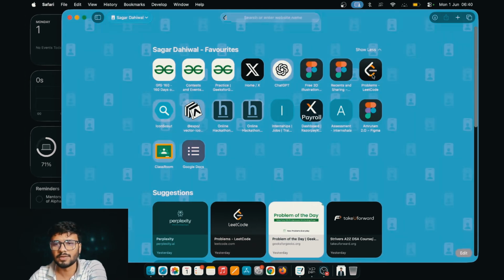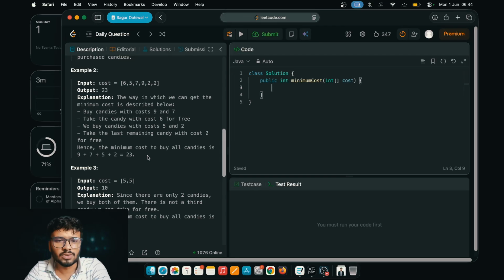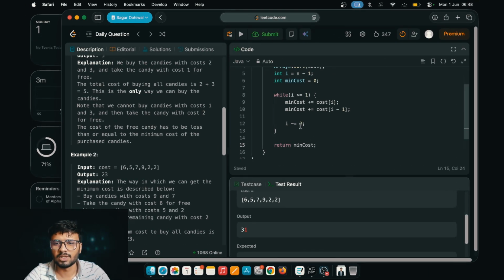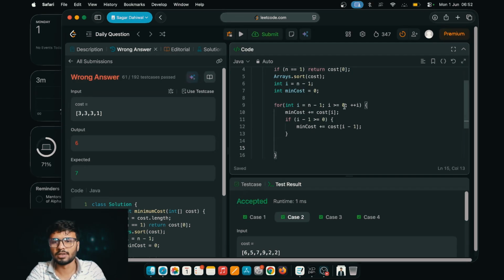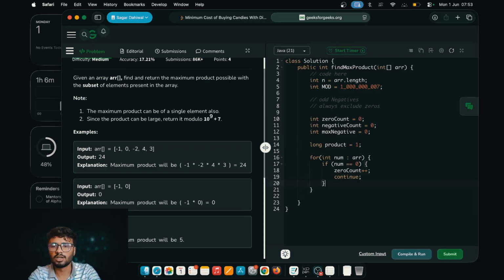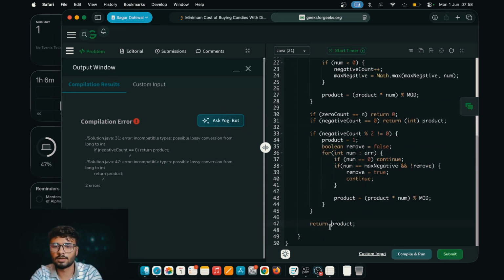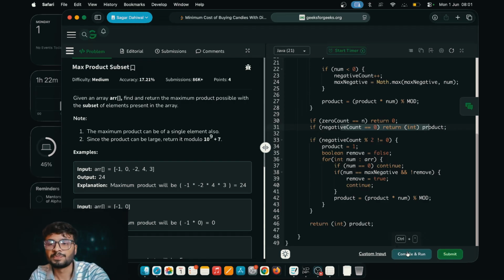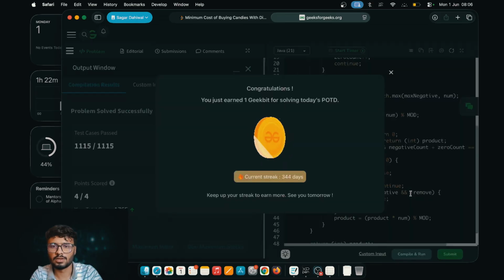Minimum Cost of Buying Candies + Max Product Subset | DSA Practice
Today on Sprition, I solved:

🔥 LeetCode 2144 — Minimum Cost of Buying Candies With Discount
🔥 GFG — Max Product Subset

This was another real coding session where I solved the problems naturally without hiding mistakes or debugging moments.

In this video, I kept:
✅ Real thought process
✅ Debugging moments
✅ Wrong assumptions and fixes
✅ Edge case discussions
✅ Optimization thinking

Because this is how programmers actually work in real life.

Topics Covered:
🍬 Greedy Algorithms
📈 Maximum Product Optimization
🧮 Mathematics & Edge Cases

Most coding videos only show the final accepted solution. Here, you'll see the complete journey from understanding the problem to building the final approach.

Perfect for:
🚀 Placement Preparation
🚀 Coding Interviews
🚀 DSA Practice
🚀 Competitive Programming
🚀 LeetCode & GFG Daily Challenges

Channel: Sprition 🚀